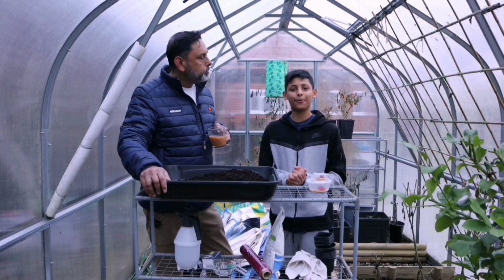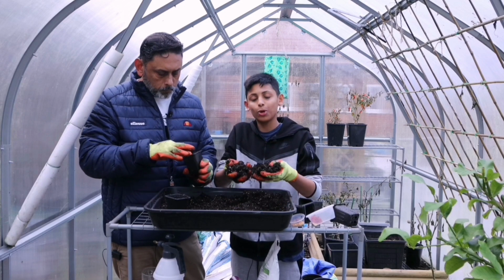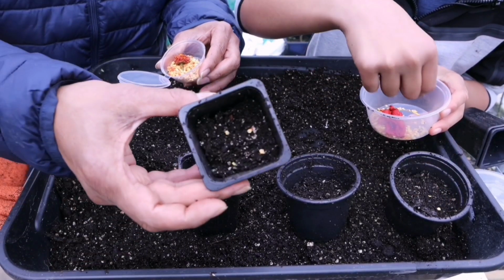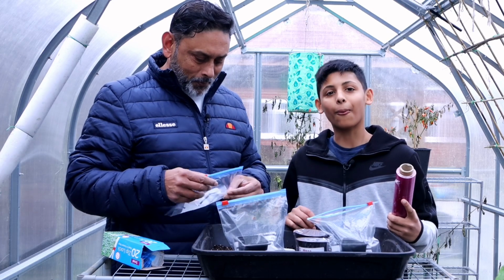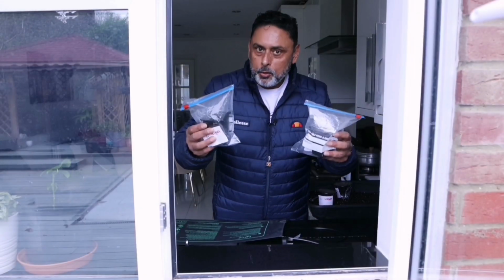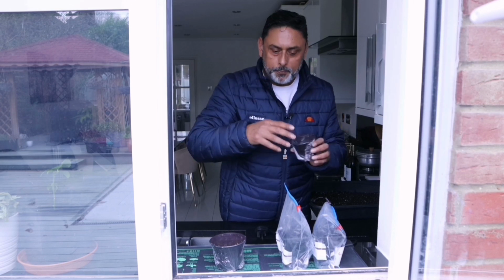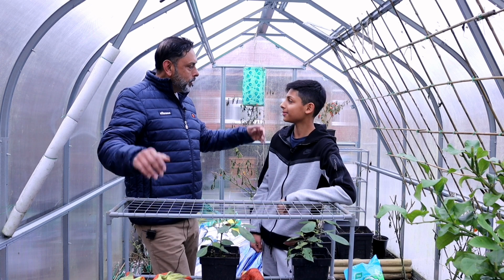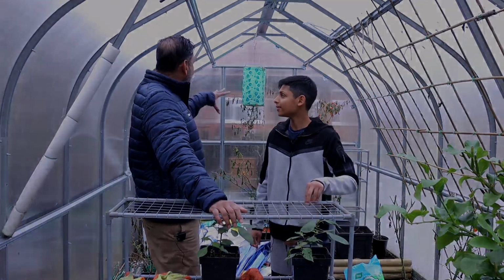Fastest Way To Sprout Chilli Seeds | How To Grow Chillies At Home (Ep 1)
Gardening season 2022,
Its 2nd January 2022 and its perfect time to sow chilli seeds indoors.
In this episode 1 (Ep 1) on how to grow chillies at home, we will show you how to sow and sprout chilli seeds indoors in 3 days.
We will give you chilli growing tips and share with you the fastest way to germinate chilli seeds in colder climate in the UK, USA, Canada and Europe.

Best Potting Soil Mix for Peppers In Pots - How To Grow Chillies At Home (Ep 3)